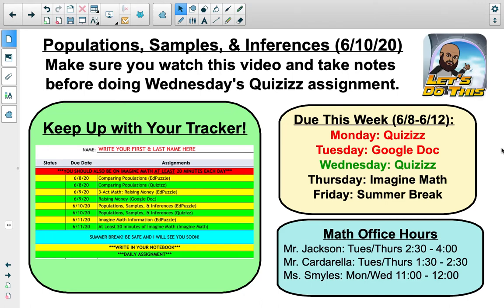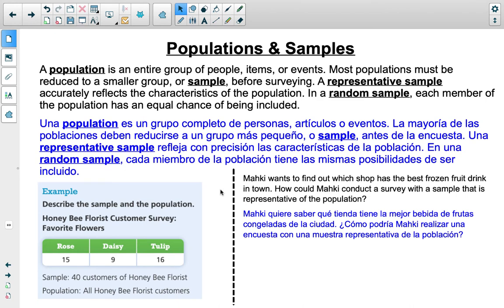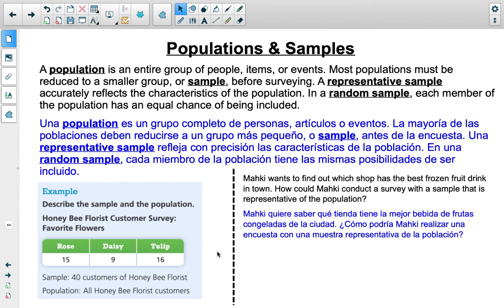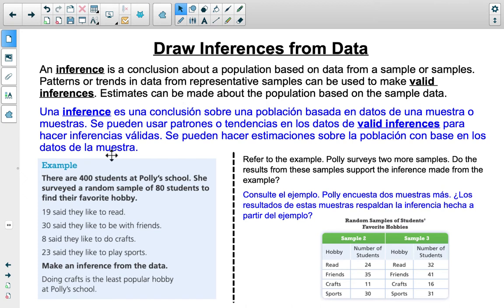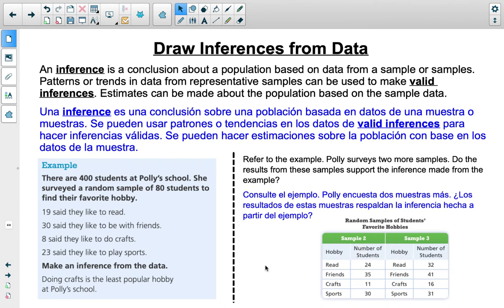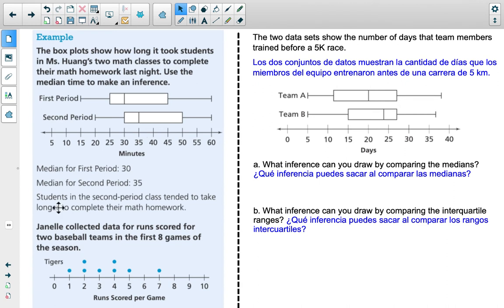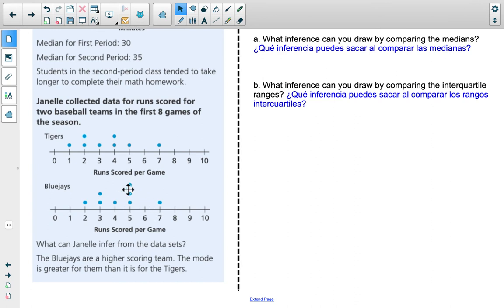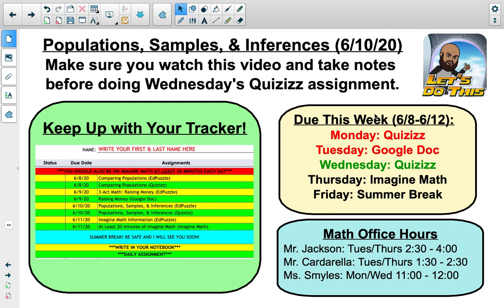Populations, Samples, & Inferences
View this video before completing Wednesday's Quizizz assignment.